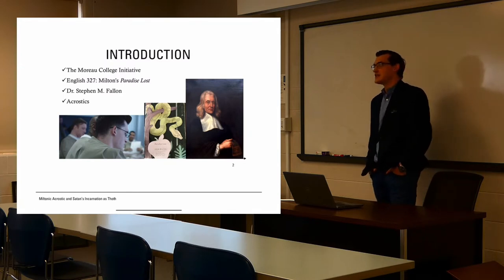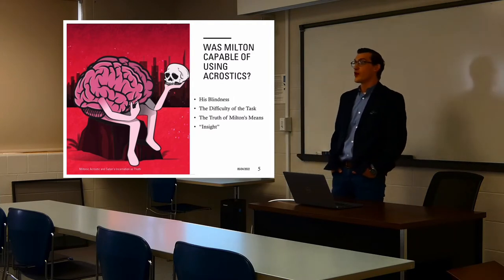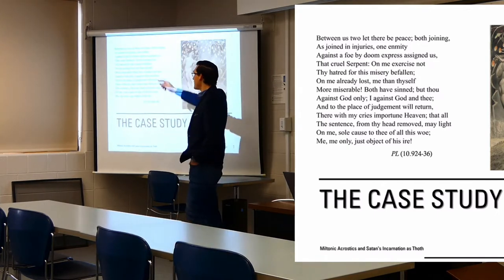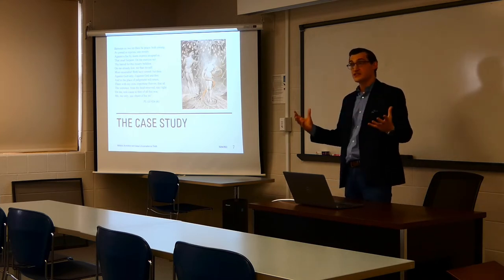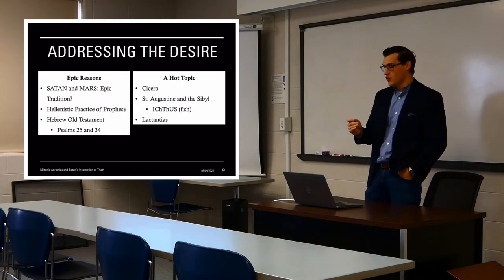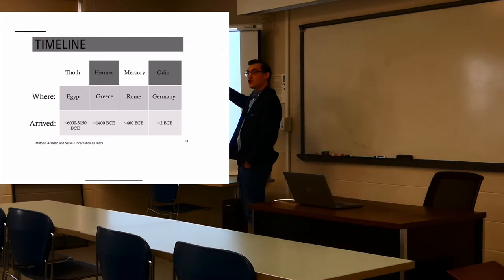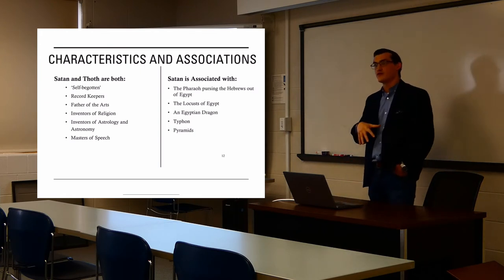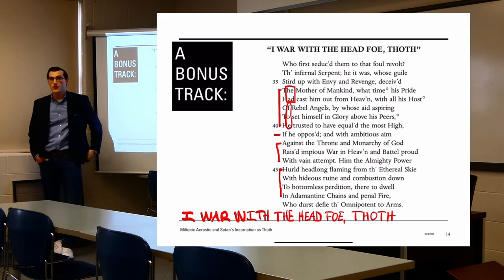A Miltonic Acrostic and Satan’s Incarnation as THOTH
In this lecture Miles discusses his research on acrostics within John Milton’s 16th-century epic poem, Paradise Lost. This lecture presents the ideas behind the paper Miles had to submit in order to earn the Humanities Major that accompanies his Bachelor’s degree. Not only does he earn that major, but he goes a length further by revealing in this lecture new Miltonic acrostic formations.